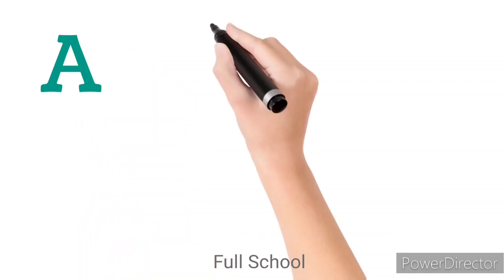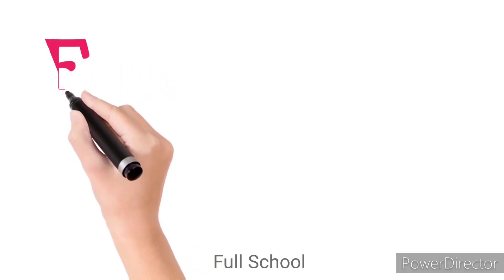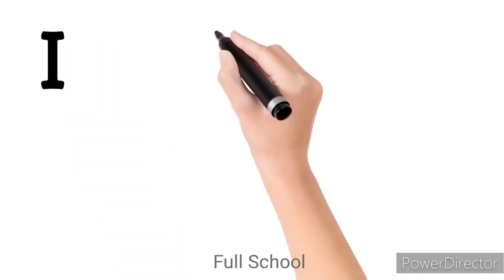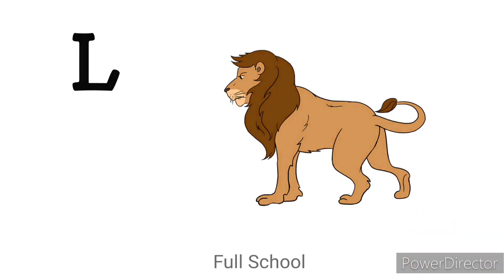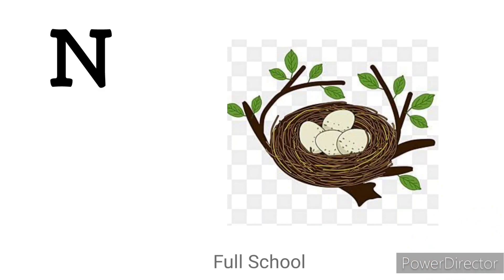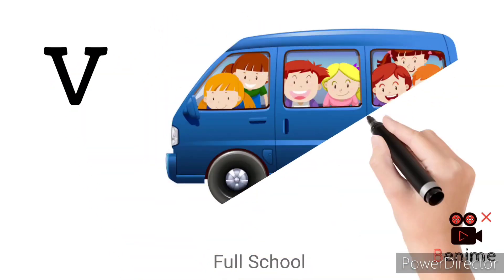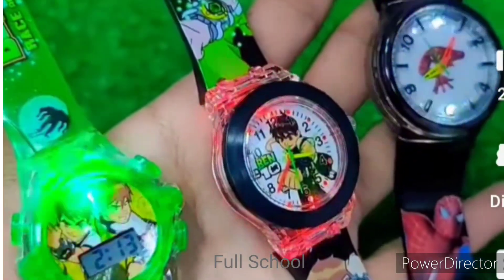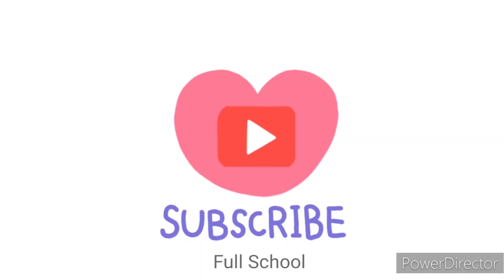Alphabet A to Z ,A for Apple ,B for Ball, Alphabet Song , phonics song, abcd ,ABCD song, A to Z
A to Z ,A for Apple ,B for Ball, Alphabet Song , phonics song

Capital letters A to z

abcdefg
english alphabet
abcd cartoon
a for apple bi for boy
alphabet songs
a for apple a for ant
nursery rhymes
abcd rhymes
abcd alphabet
abcd
a for apple song
abcd
@Naima study
@Naima study
@ChunChun TV
abcdefg
abcd varnamala
english varnamala
english alphabet
A for apple
kids alphabet